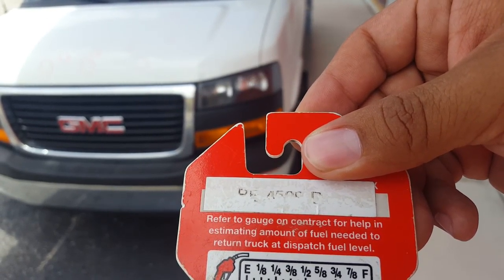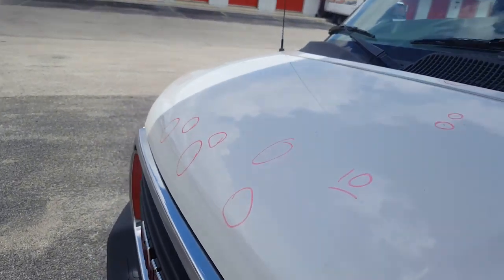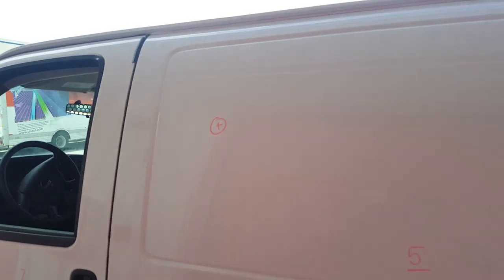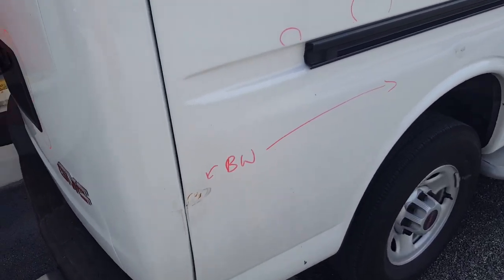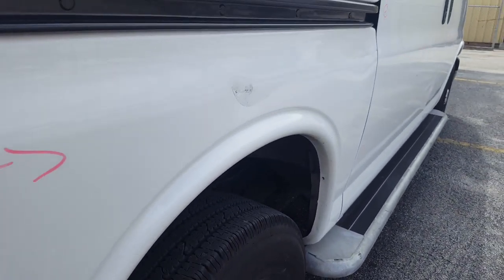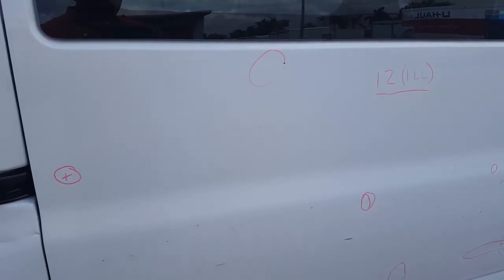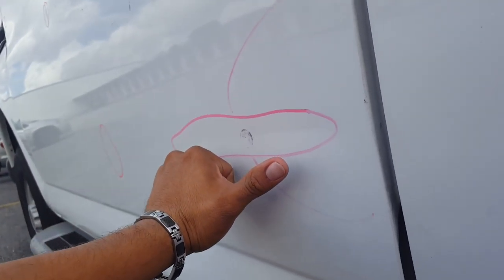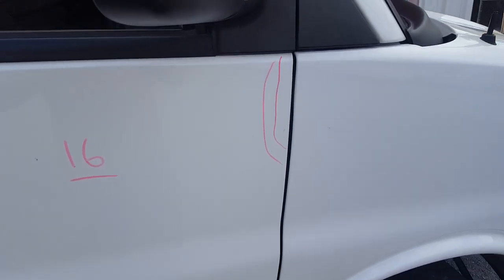17 GMC Savana BE4509D AH48173 907508